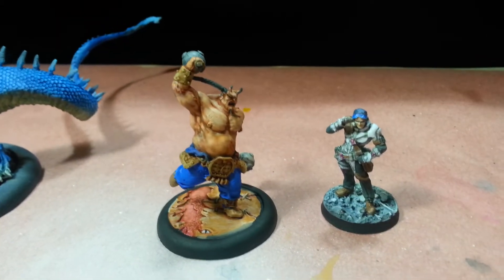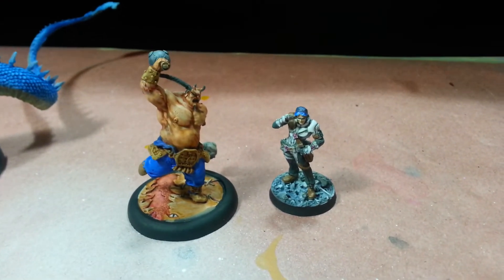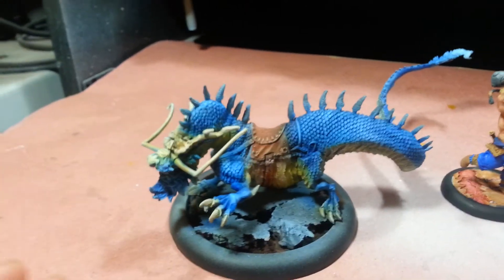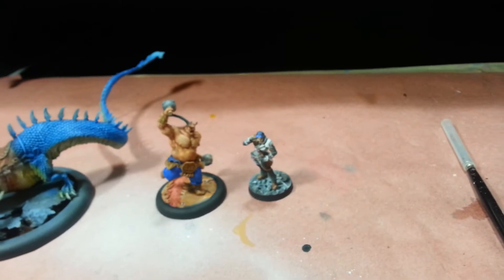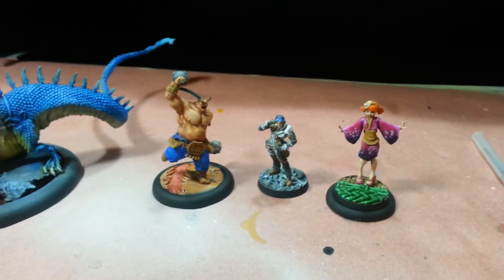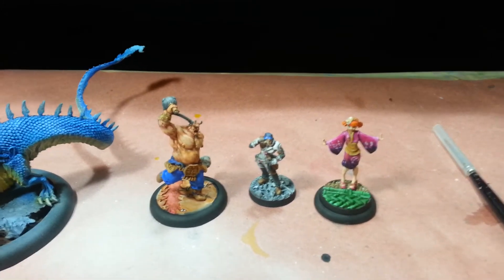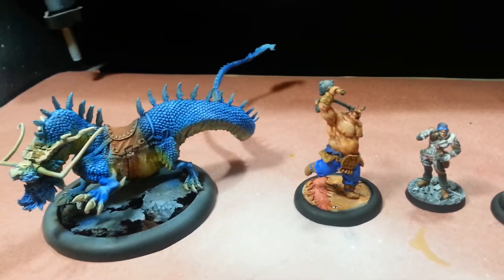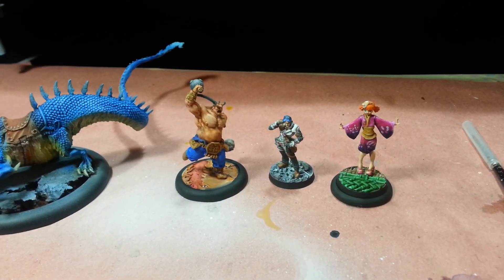MPC Day 14: I swear it!!!